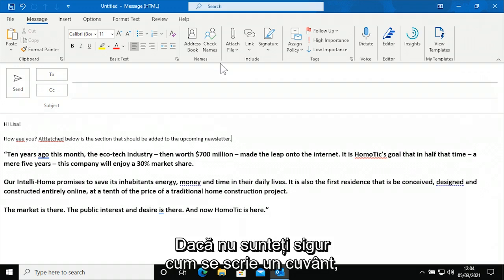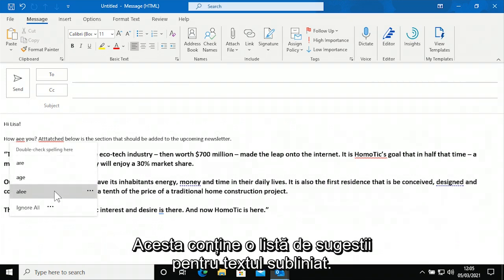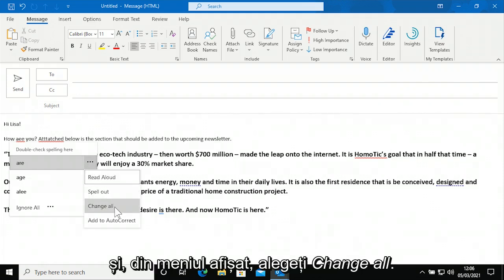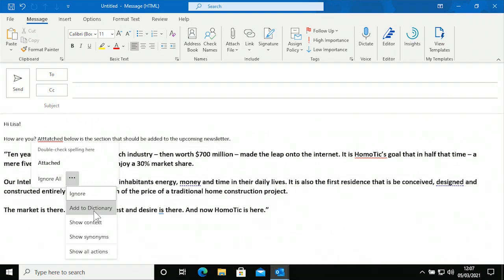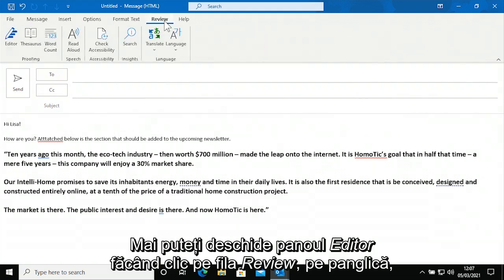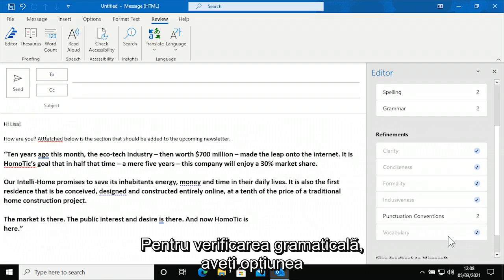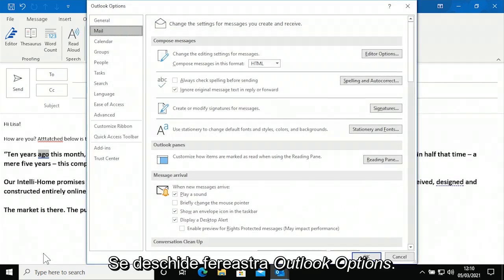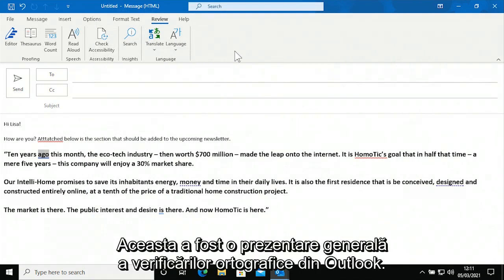Verificarea ortografiei în e-mailuri